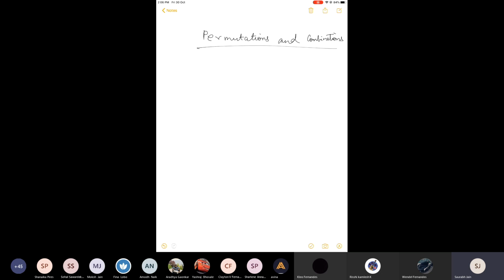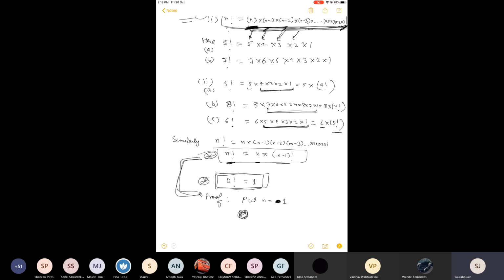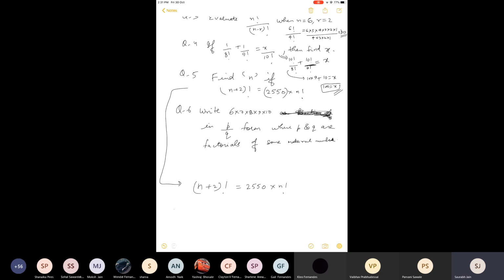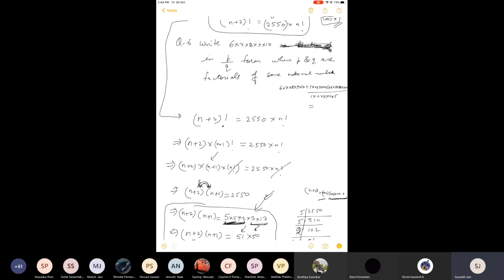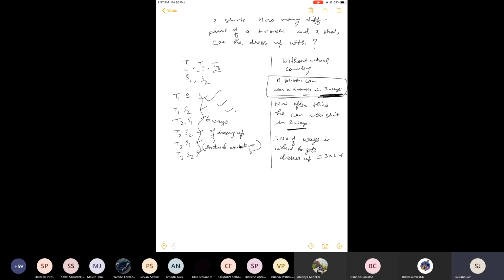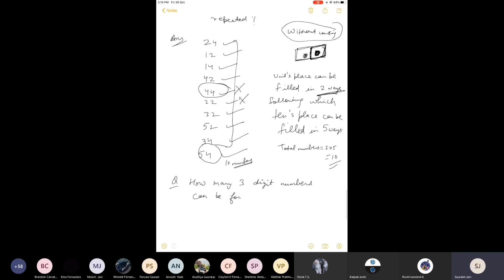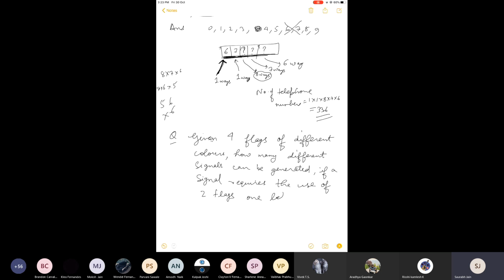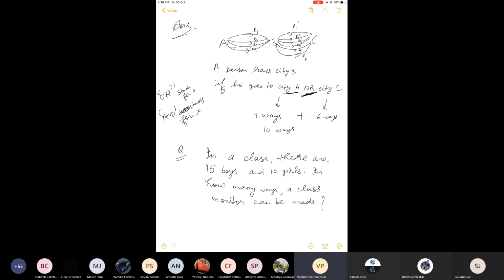MATHS PERMUTATION AND COMBINATION